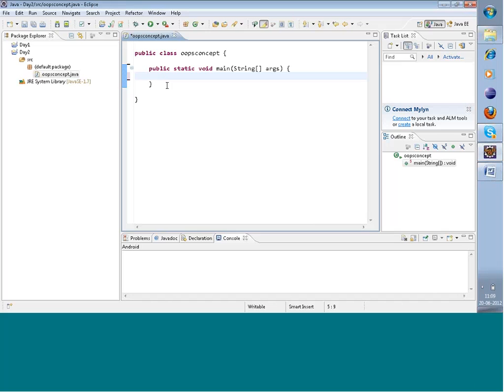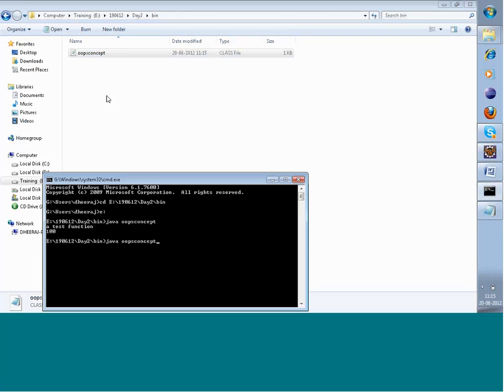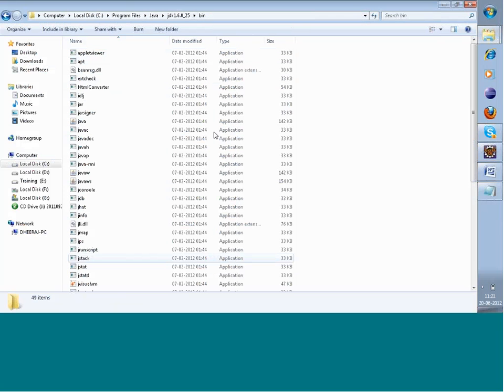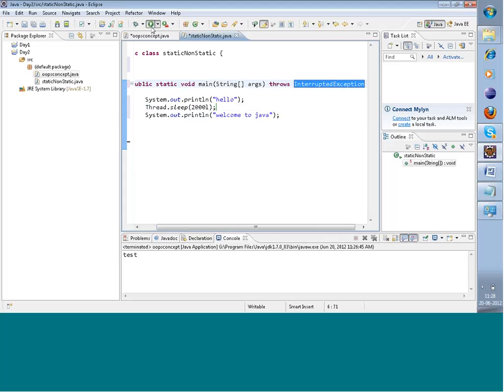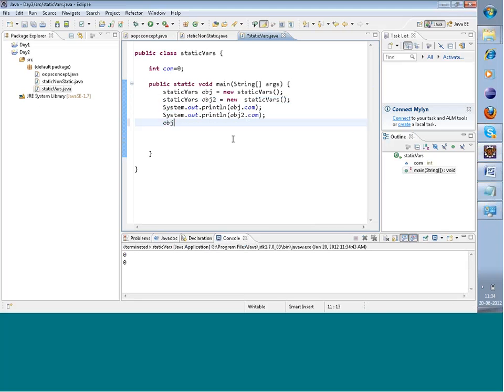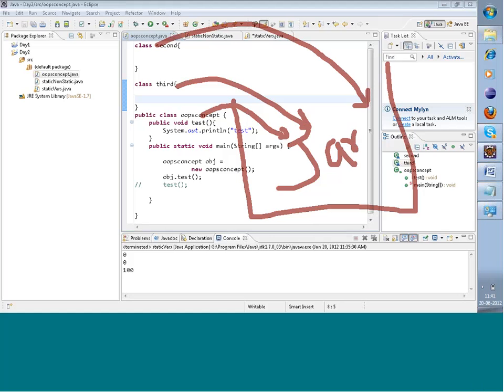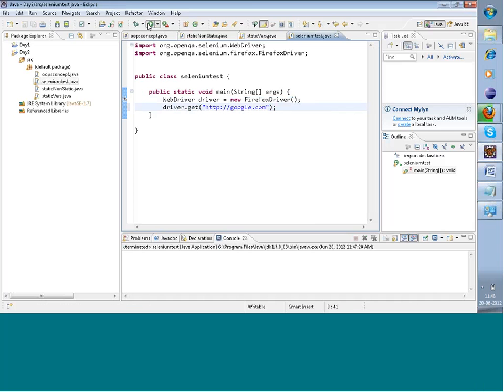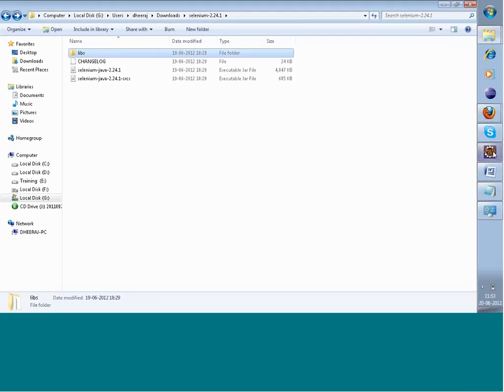Selenium tutorial Day 2 Training - Java,Webdriver, Selenium Grid - Introduction